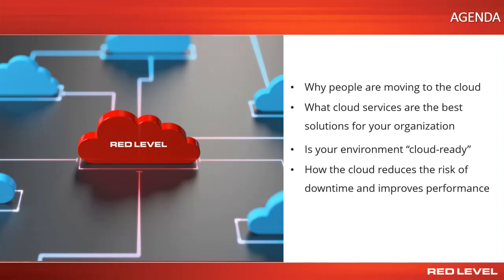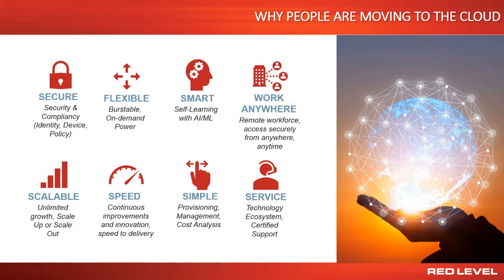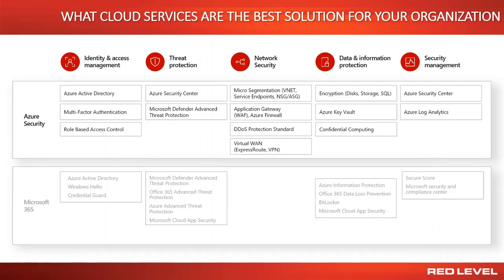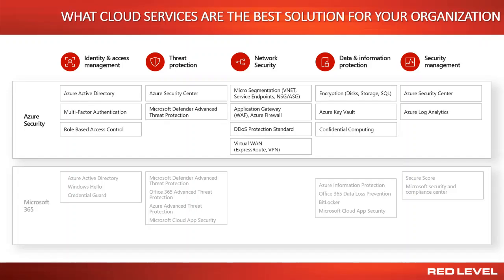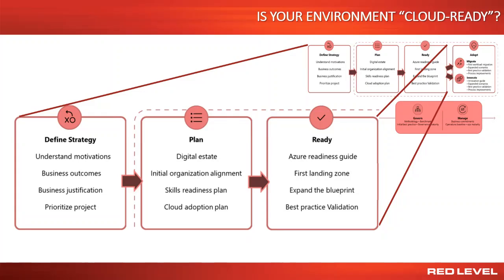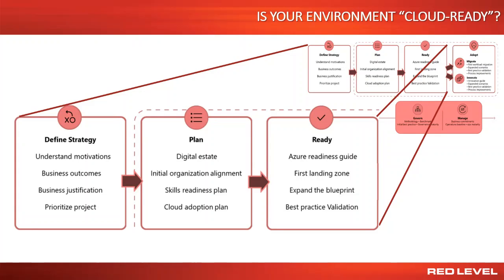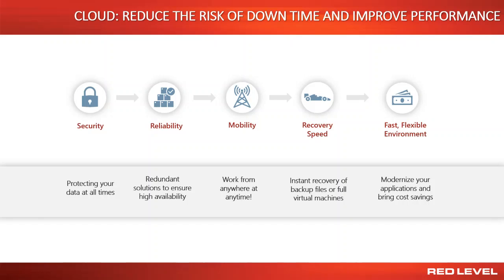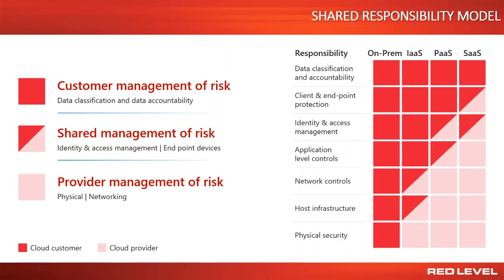Spring Clean Your Server Closet Move to the Cloud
Learn how you can migrate your current environment to a simplified infrastructure.

We will focus on:

Why you should migrate to the cloud
What cloud service is the best solutions for your organization
If your environment “cloud-ready”
How the cloud reduces the risk of downtime and improved performance